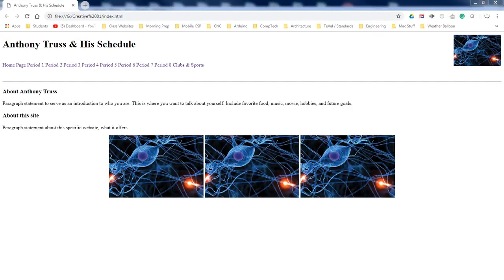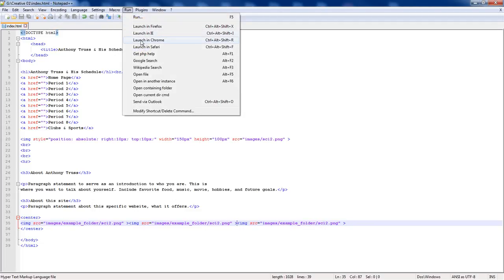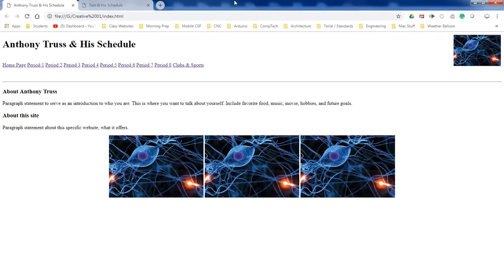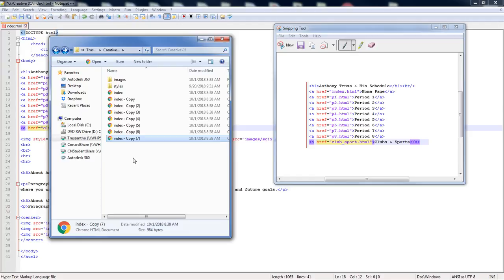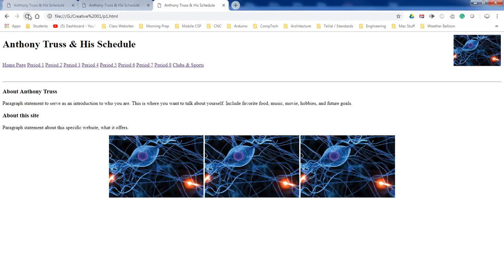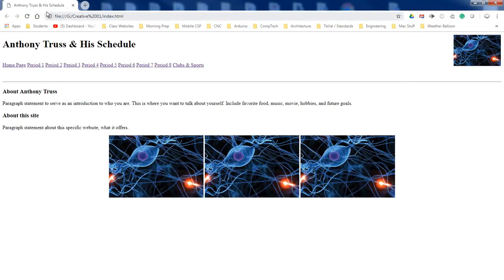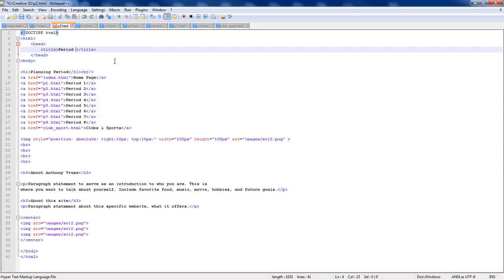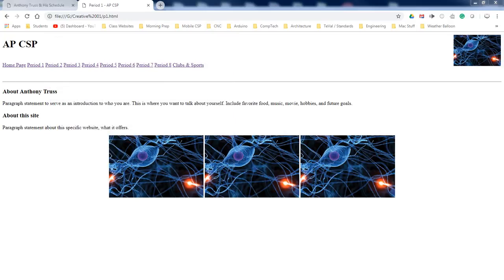Duplicating & modifying your Home Page (index.html)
This video details the steps and covers the rationale on how to duplicate your home page once the website's core structure is built out.